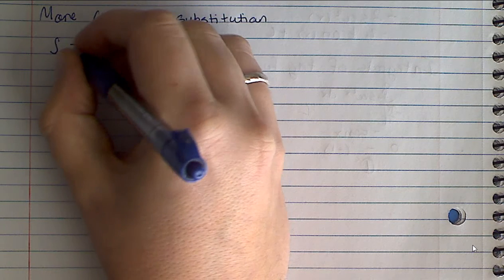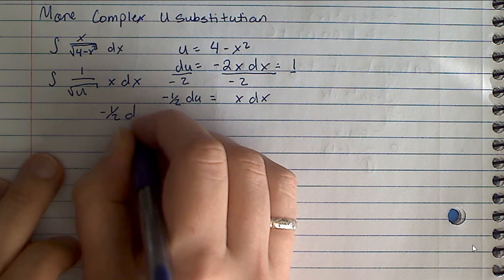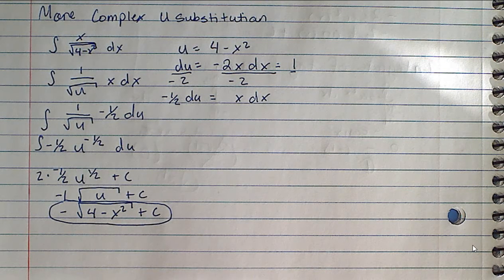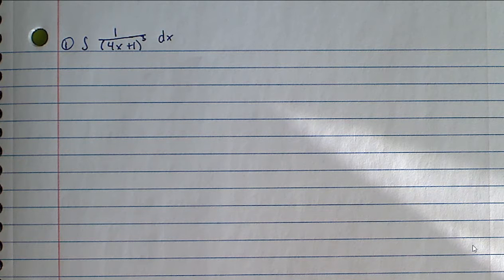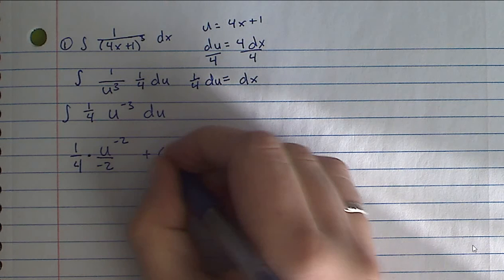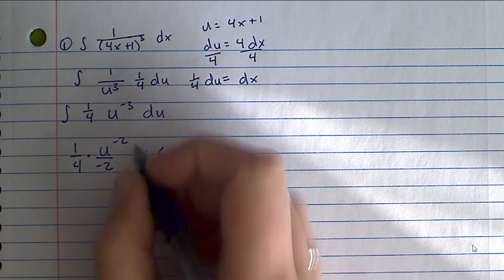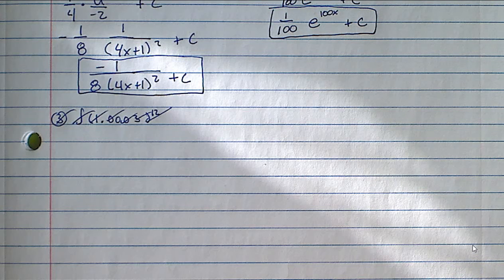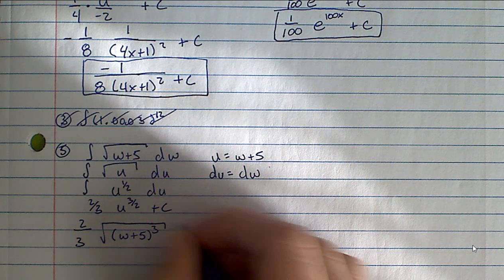Calculus Notes More Complex U Substitution